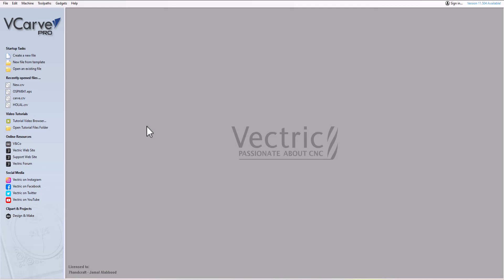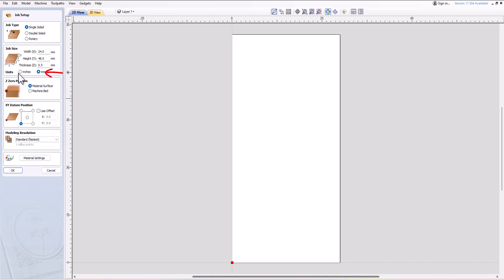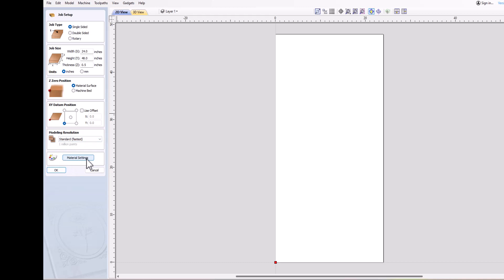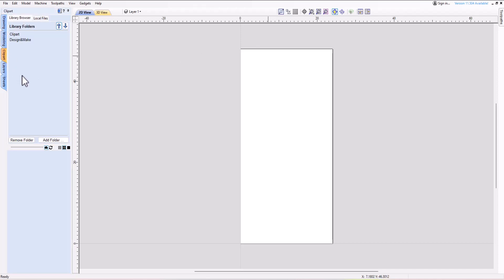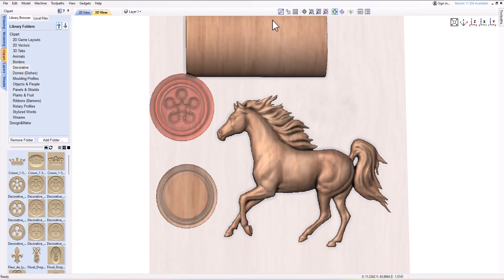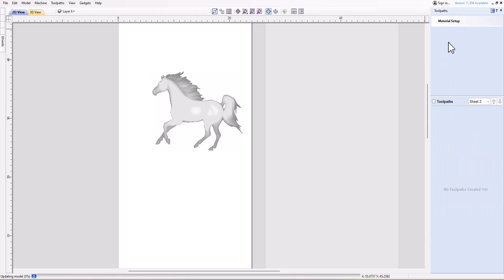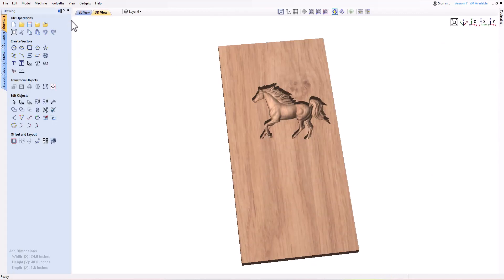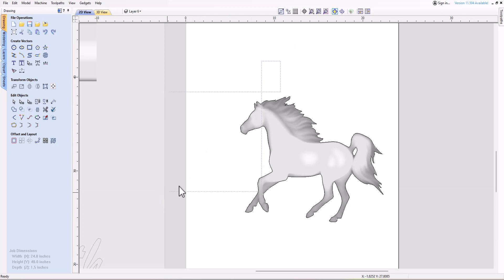Getting Started with VCarve Pro: An Overview and Step-by-Step Guide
VCarve Pro is a powerful software tool used for creating and machining 2D and 3D designs on CNC (Computer Numerical Control) machines. Whether you're a beginner or an experienced user, this guide will provide you with a comprehensive overview and step-by-step instructions to help you get started with VCarve Pro.